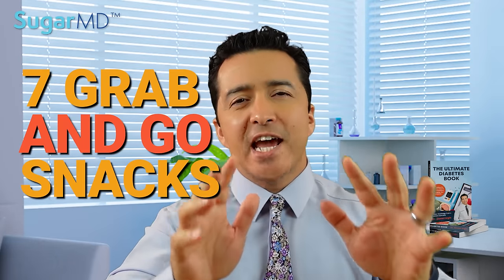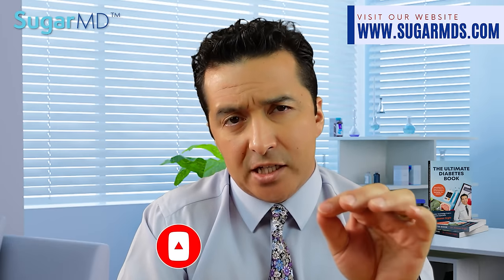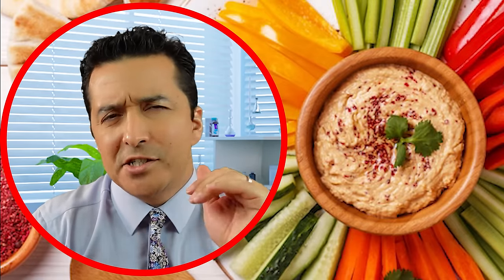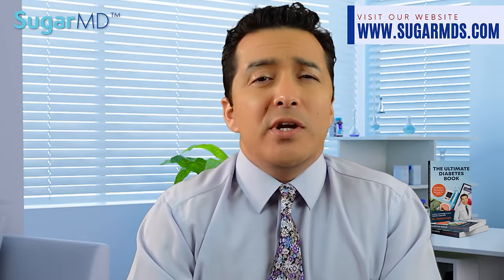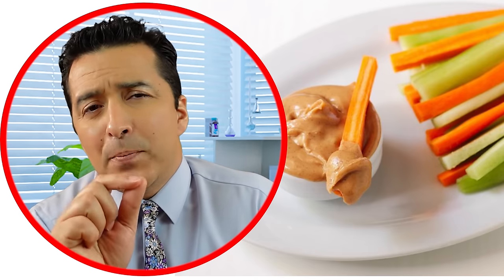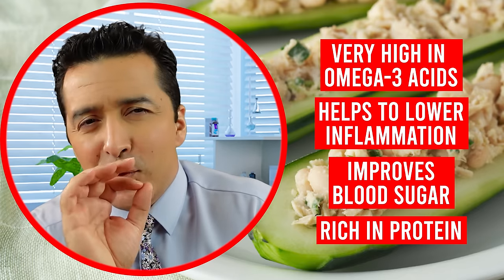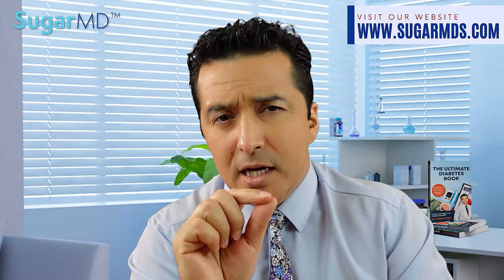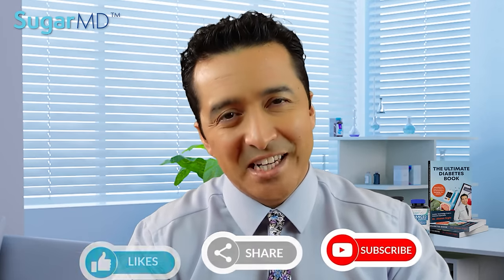7 Grab & Go Diabetic Snacks For Perfectly Balanced Blood Sugar!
Head to Sugarmds.com to join our newsletter! Discover exclusive secrets on reversing diabetes and unique care methods you won't find anywhere else. Here are 7 diabetic snacks that won't raise your blood sugar and give you balanced blood sugar levels. When you are in a hurry and you do not know whether you will have access to healthy low carb food where you go it is best to plan and keep some healthy snacks to complement your diabetic diet and keep blood sugar under control even when traveling or when you are out and about. Not sure what to pick? Stock up on any of these seven, diabetic snacks the next time you’re at the grocery store and never worry again about an unanticipated hunger strike or low sugar incident. Here are the 7 low-carb best grab-and-go healthy diabetic snacks you will love! These snacks for balanced blood sugar will keep you happy and full and keep high blood sugar away! Pregnant? These diabetic-friendly foods will be great snacks for gestational diabetes mellitus too!